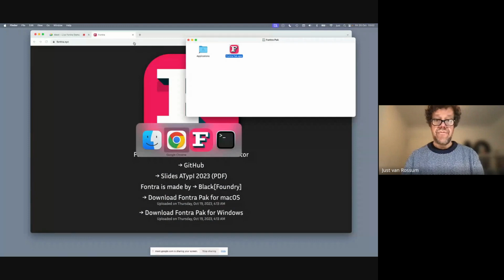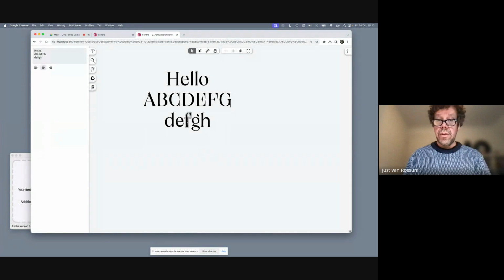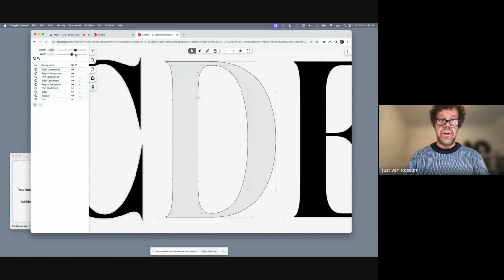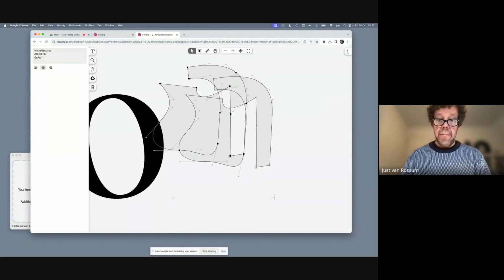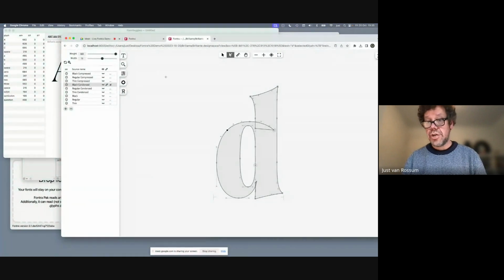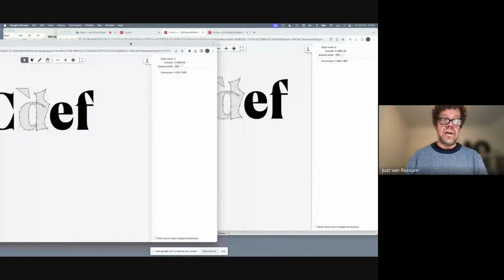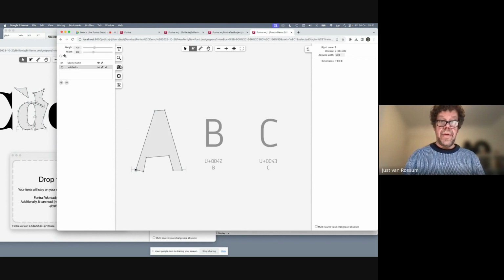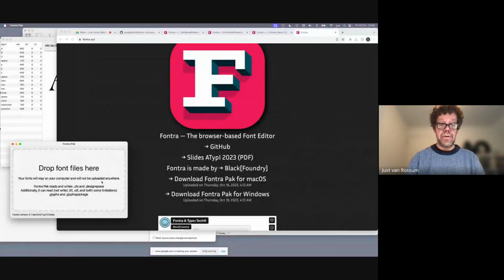Live Demo Fontra + Q&A presented by Just van Rossum x Black[Foundry]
Just van Rossum and Black[Foundry] are introducing you to this super cool demo of Fontra: A font-editor, cross-platform, open-source that runs directly in the web browser! Variable Glyphs are at its core, it's a powerful design-tool. Fontra can handle large glyph-sets, useful for Asian fonts, and also enables live collaboration of a design-team on the same typeface… Fontra is under active development and is becoming better every day!

00:00:00 Starting live streaming

00:00:40 Introduction
- Just van Rossum opens the session with an introduction to Fontra, emphasizing its uniqueness as a browser-based font editor.
- He presents Fontra Pak, the ‘desktop’ version, which guarantees user data privacy as all font data is stored locally.
- Brief mention of Black Foundry’s involvement and support in the project, highlighting Fontra’s two-year development journey.

00:01:35 Setting Up Fontra Pak
- Transitioning to the practical aspect, Just shares his screen to demonstrate the setup process.
- He directs attendees to the Black Foundry’s website fontra.xyz, which has the latest download links for Fontra.
- The quick installation process is showcased, emphasizing the ease of getting started with the tool.
- Why Fontra? large Asian font projects at Black Foundry involving large glyph sets and requiring team of type designers collaboration.

00:05:25 Navigating Fontra
- Here, Just delves deeper into Fontra’s user interface, ensuring attendees grasp basic functionalities like zooming, toggling full screen, and entering the edit mode.
- A tour of Fontra’s toolkit offers insights into its navigation, selection, pen, and measurement tools.
- The segment ends by highlighting Fontra’s specialization in creating variable fonts, showcasing how it interfaces with design space files and UFOs.

00:19:50 Demo Read-Only Formats
- Just showcases how Fontra can interact with various font formats, emphasizing on TTF, OTF, VF, and .glyphs. The capability to display Glyphs App's smart components is spotlighted.

00:22:00 Creating with Fontra
- This segment focuses on the creation process in Fontra.
- From crafting a new glyph to the nuances of the pen tool, attendees get a detailed walkthrough.
- Just shows several functionalities like on/off-curve editing, path manipulations, and copy-pasting within the editor.
- A brief overview of Fontra’s customization options is provided.
- Just touches upon editor visualization settings, clipboard settings (mentioning certain web limitations), and introduces "experimental" features and themes.

00:29:00 Fontra + RoboFont
- An interesting comparative segment, where Just illustrates how Fontra complements other font editors, specifically RoboFont.
- Live demonstrations show real-time changes syncing between both tools.

00:32:00 Advanced Features
- Delving into Fontra’s more sophisticated functionalities, Just introduces multi-source editing, emphasizing its adaptability and consistency.
- Discussions also hover around Fontra’s continuous compatibility checks, especially during the interpolation process.

00:40:00 What’s Next for Fontra?:
- As the demo winds down, Just speculates about Fontra’s future, underscoring its potential not just as a design tool but also as a platform for experimentation, testing, and refining font designs.

00:42:00 Variable Components
- Just elaborates on the concept of variable components, illustrating how glyph components can interpolate independently.
- He emphasizes its utility for intricate designs, providing more flexibility and control to designers.

00:43:00 The URL Feature
- The online nature of Fontra is underscored, detailing its URL sharing feature that aids collaboration.
- Just demonstrates how these shared URLs capture exact design space locations, aiding seamless collaborative processes.

00:45:00 Q&A Session
- Is Fontra compatible with Windows?
- What browsers are supported by Fontra?
- What are your plans for making Fontra scriptable?
- Is there support for UFOZ in Fontra?
- How does Rust factor into this?
- Can you delete glyphs in Fontra?
- Can you start a new file from scratch in Fontra?
- Is there a published roadmap for Fontra?
- Does Fontra support the latest designspace format?
- When will kerning support be added to Fontra?
- Is Fontra Pak completely local and offline?